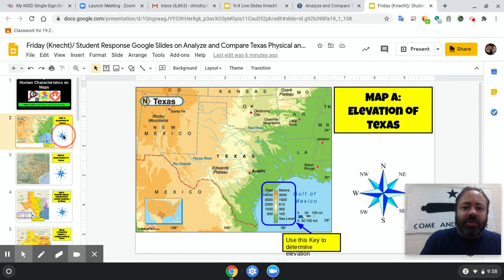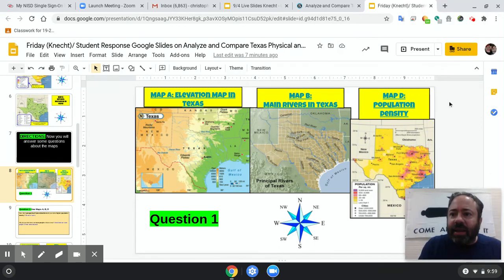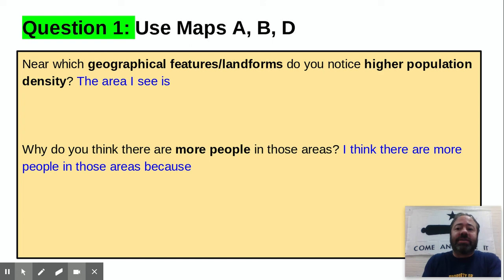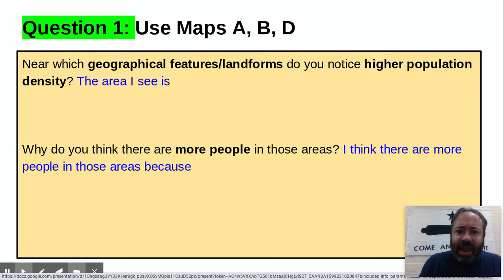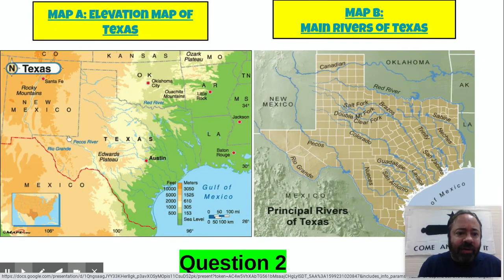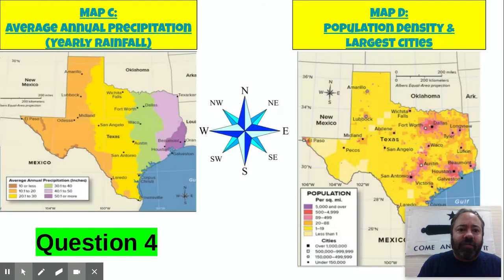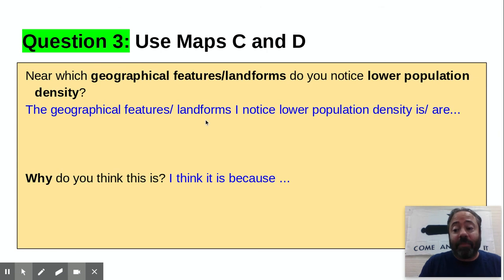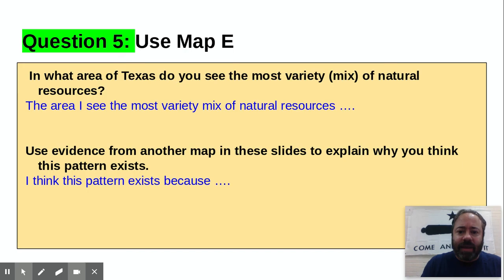September 4th Live Instructions Geography of Texas